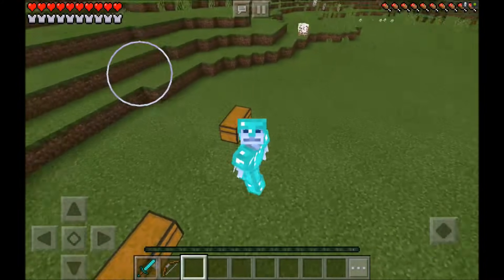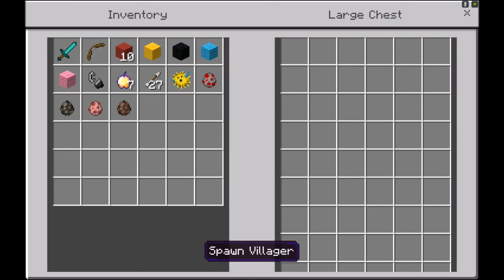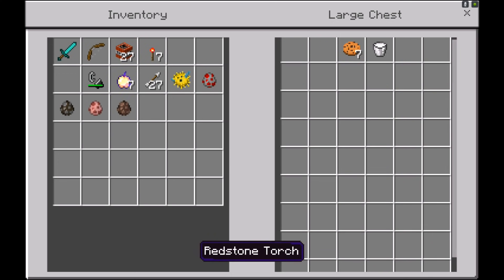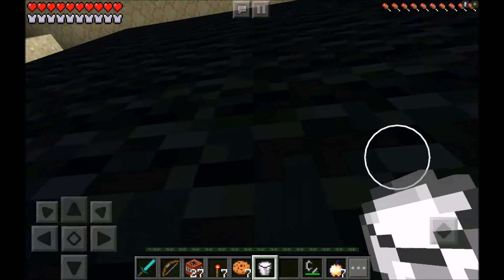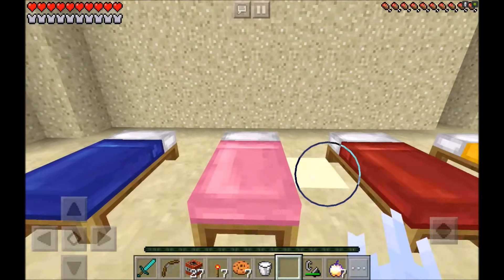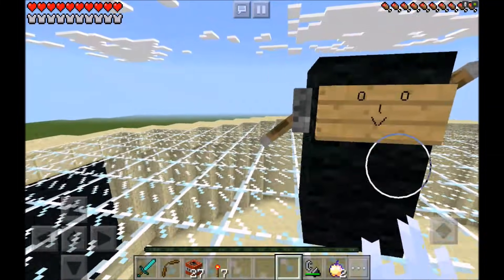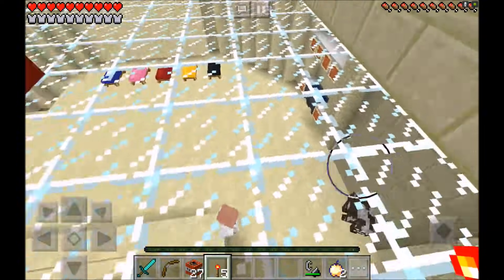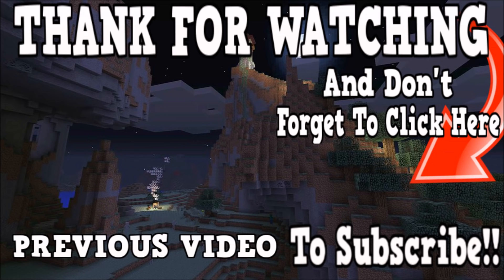Minecraft Pe - Portal To The Power Rangers DIMENSION - Mcpe Portal To The Power Rangers!!!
in today's video I'll be showing you the Power Rangers DIMENSION Minecraft Pocket Edition Portal To The Power Rangers that teleport you into the scariest Dimension yet and it works on iOS as well as Android and it works on every single title update 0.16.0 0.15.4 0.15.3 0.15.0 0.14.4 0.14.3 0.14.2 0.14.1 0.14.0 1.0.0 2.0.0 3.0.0